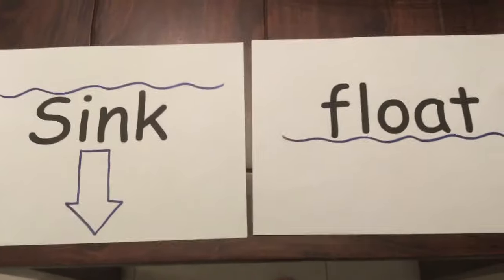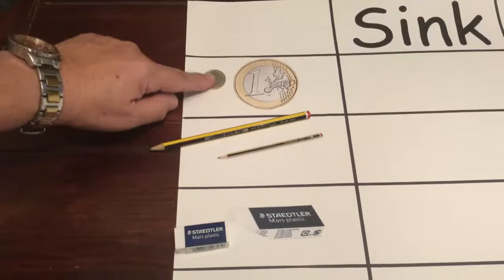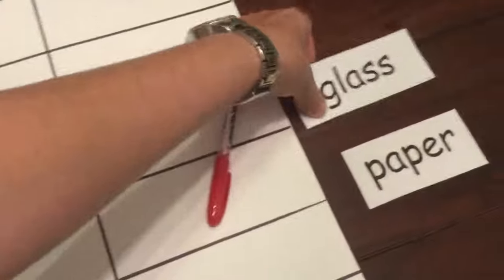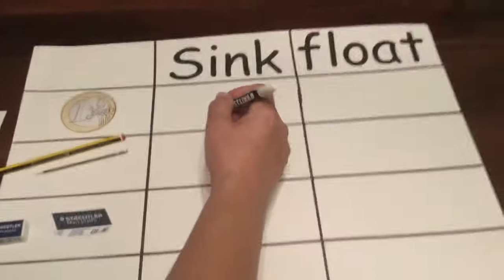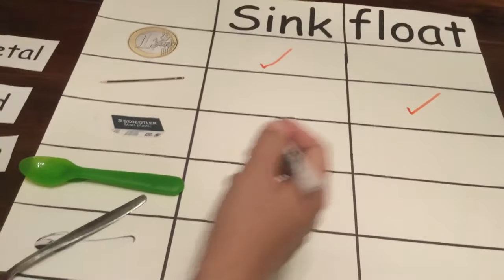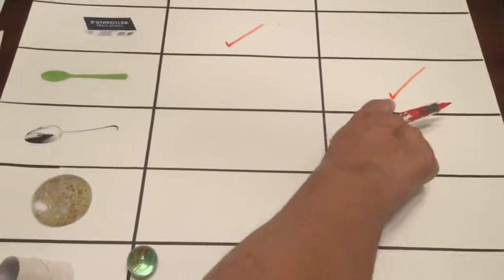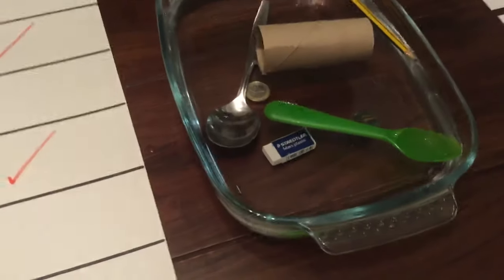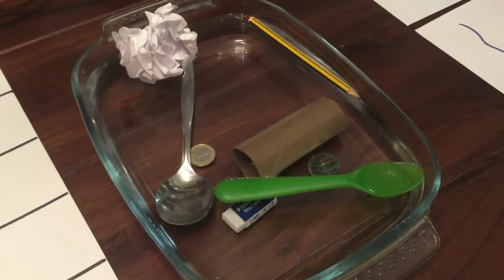Sink or float? Materials.